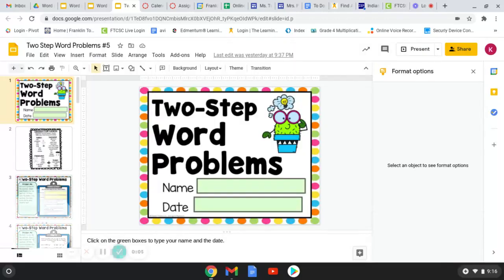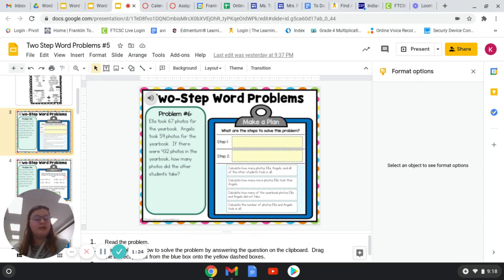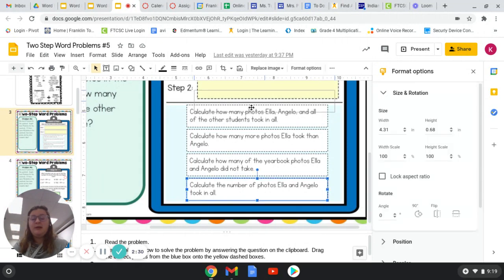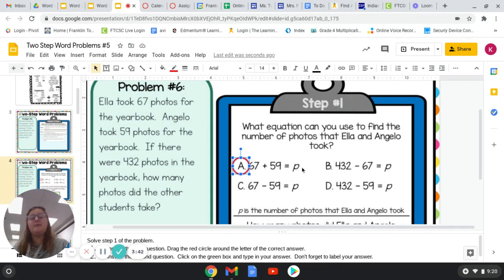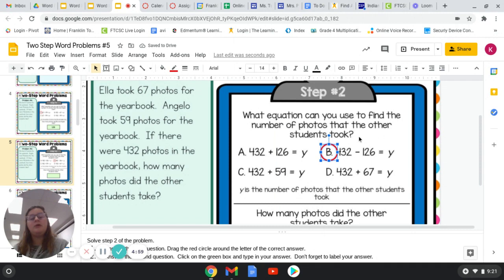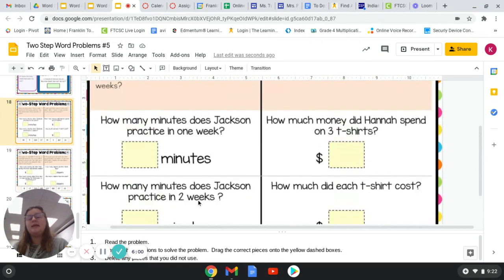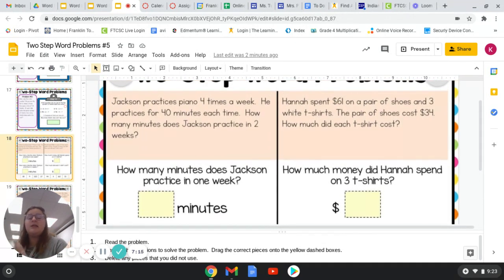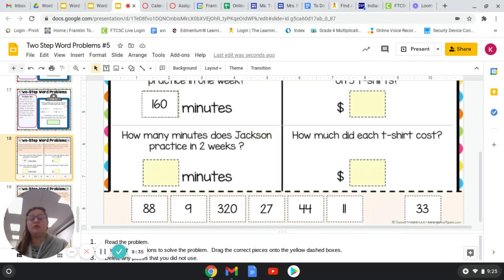Two Step Word Problems #5 Google Slides